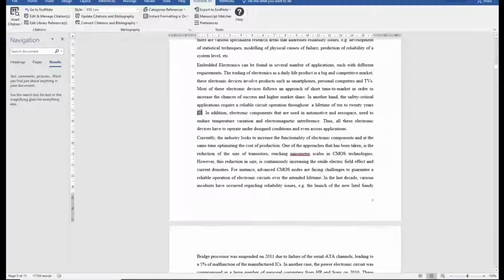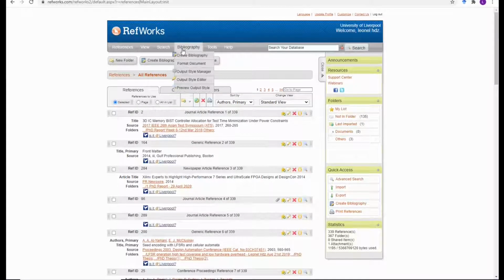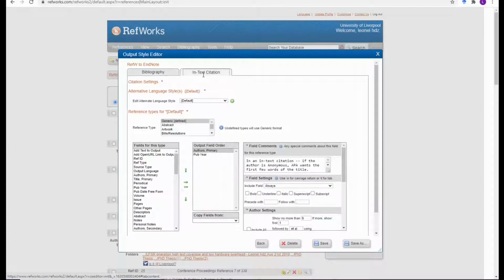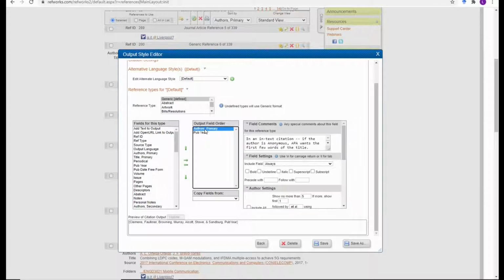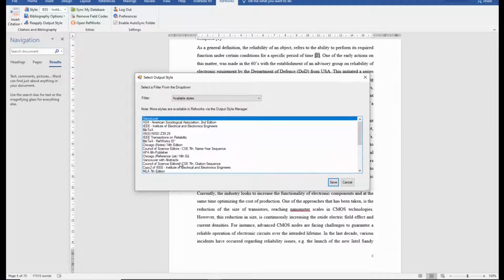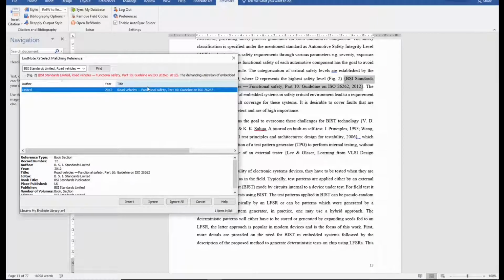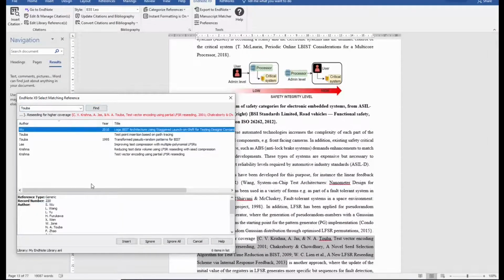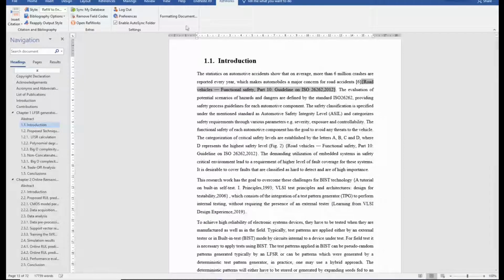This is different from saving your references in a file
Convert all your references from RefWorks to EndNote

00:00 This is different from saving your references in a file
01:27 Creating the style in RefWorks Website
04:29 Using the new RefWorks style in Word (this will be recognised as reference by EndNote)
06:30 Verify if the references were added correctly by EndNote
07:39 Modifying the RefWorks style in order to improve the conversion with EndNote
08:39 Final version of references converted to EndNote